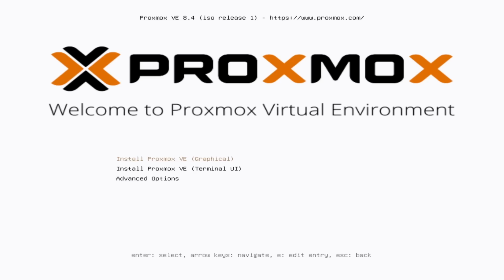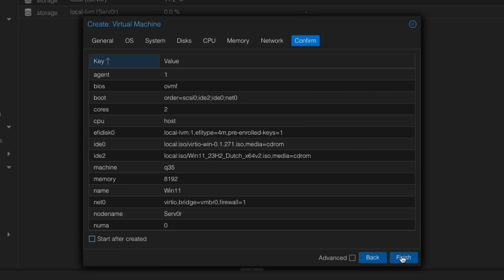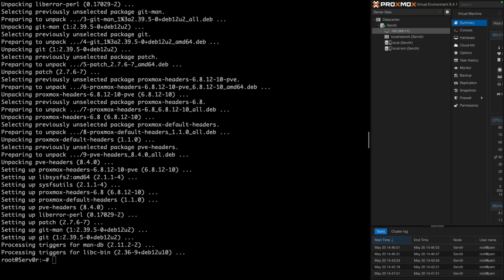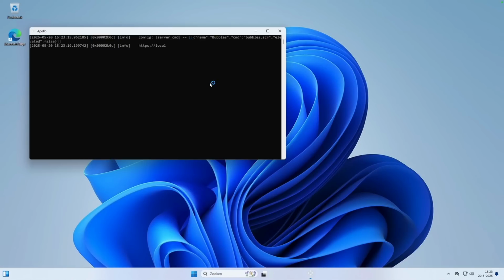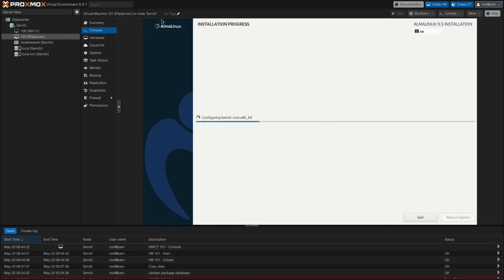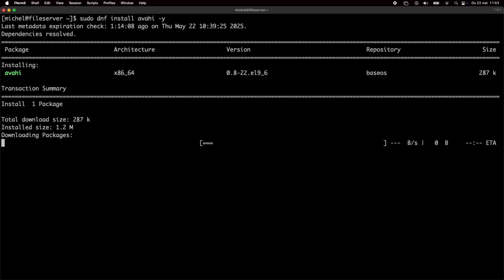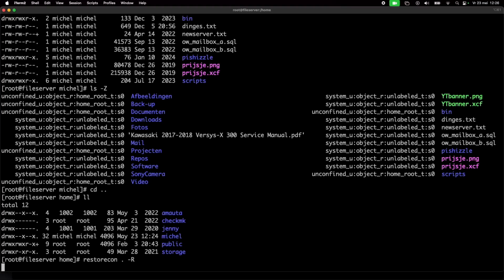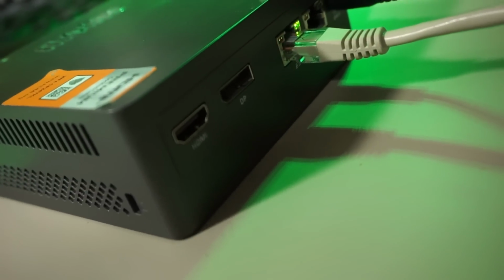Replacing my home server with Proxmox VM's on an Intel N100 mini pc!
Buckle up! We're going to do some virtual machining!

I forgot to include it in the video, but I used this mod to show drive temperatures in the Proxmox interface

My drive sits at a relatively stable 46 degrees celcius, which is fine. The NVMe stays around 40.

The Awow AK10 box I used in this video I bought in January 2024. I can only find different versions of that box online now.

Chuwi's Herobox seems pretty similar though, also providing the ability to add a 2.5" SATA drive inside

Need something more robust? Check out this beast from Beelink that can handle up-to 6 NVMe drives!

If you like my content and want to support me, I'm very fond of coffee!

Planning to buy something off Amazon? Doesn't cost you anything extra.

Wanna check my power draw readings? Here they are!

Wanna hit the any key with me on my Discord server?

Credits:
The intro consists of me singing over "The Rostrum" from the Wacky Wheels OST.

Chapters:
0:00 Intro
0:49 Installing Proxmox
2:20 Uploading ISO images
3:00 Building a Windows 11 VM
6:13 Adding GPU passthrough
9:31 Apollo game streaming
11:42 Building a Linux VM
13:37 45Drives Samba/NFS interface
16:46 Preparing the hard disk
18:12 Adding the physical drive to the VM
19:14 45Drives plugin config woes
21:11 Wrapping it up